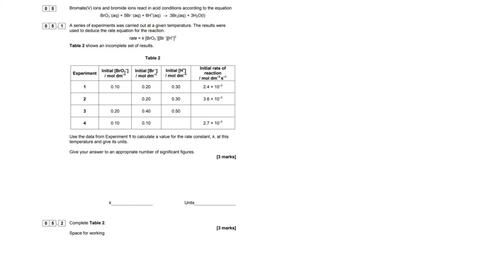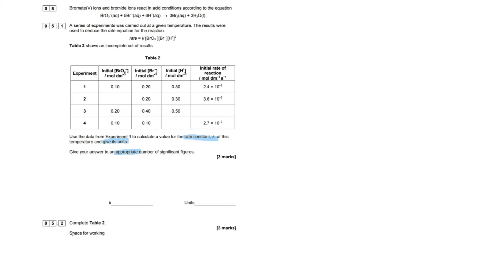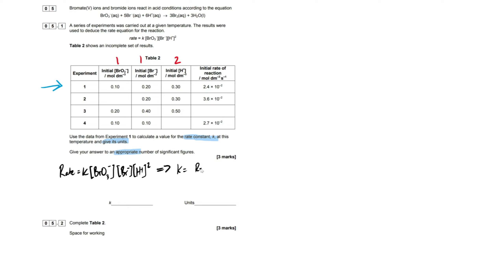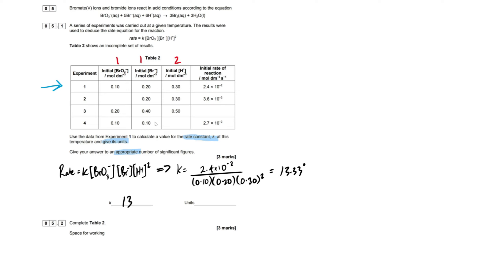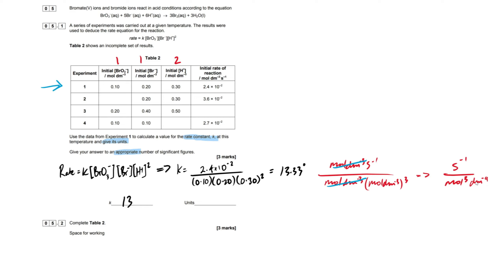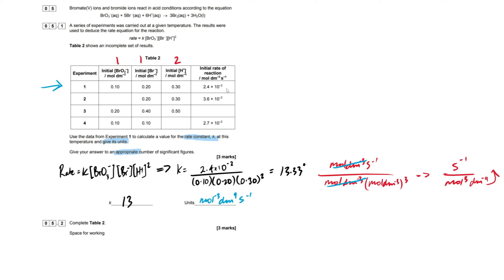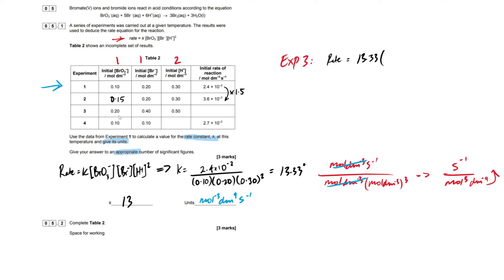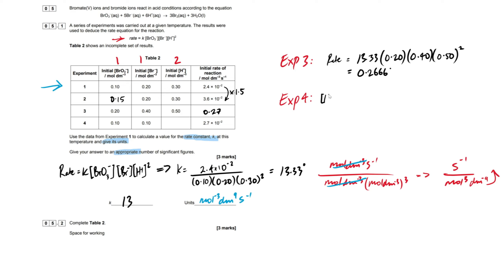Rate Equations Calculation - Exam Question Walkthrough｜AQA A Level Chemistry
In this video, I break down and answer a Rate Equations question [Rate Equations (3.1.9)] from an AQA A-Level Chemistry past paper. Although this is for AQA, there is a load of crossover that can be applied to other exam boards too (OCR and Edexcel).